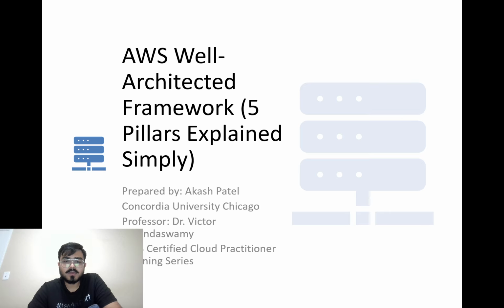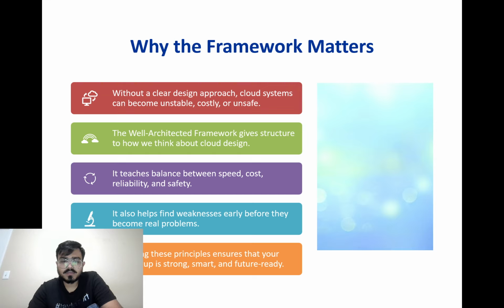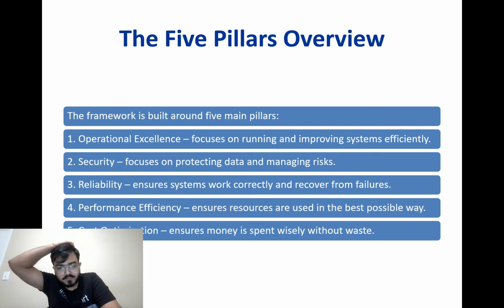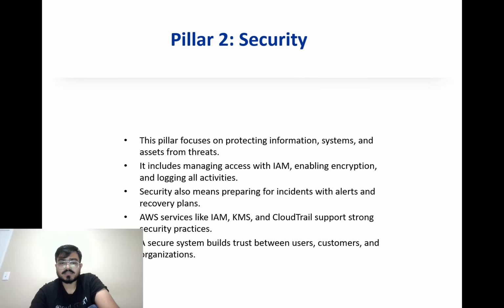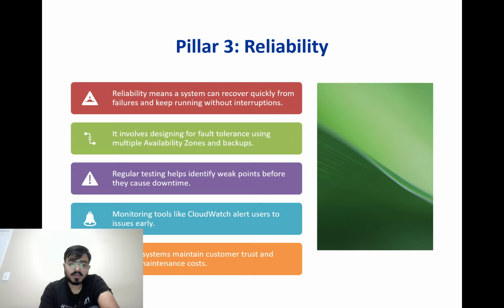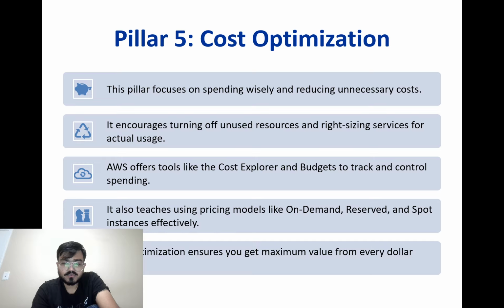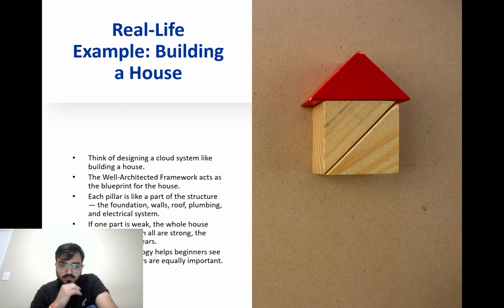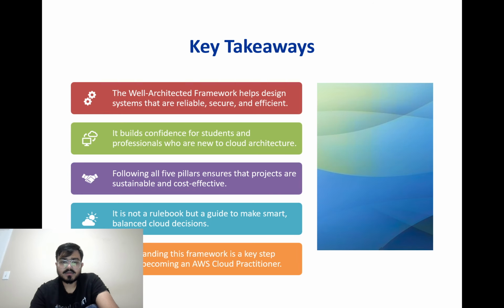AWS Well-Architected Framework | 5 Pillars Explained Simply for Beginners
In this video, I explain the AWS Well-Architected Framework and its five key pillars in simple, beginner-friendly language.

These pillars — Operational Excellence, Security, Reliability, Performance Efficiency, and Cost Optimization — are the foundation of designing strong and successful AWS systems.

I go through each pillar one by one with real-life examples and easy explanations, so even if you’re new to cloud computing, you’ll understand how to design systems that are safe, fast, and affordable.

This presentation is part of my AWS Cloud Practitioner learning journey at Concordia University Chicago, based on concepts from Stéphane Maarek’s course.

A special thank-you to my professor, Dr. Victor Govindaswamy, for your continuous guidance, encouragement, and clear teaching. Your support helps me turn complex cloud topics into simple learning moments for students everywhere.